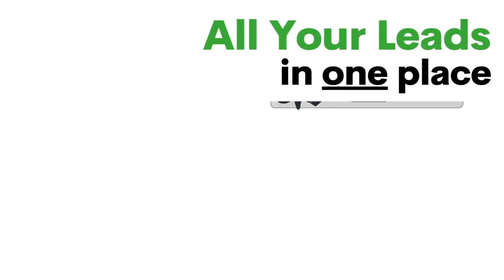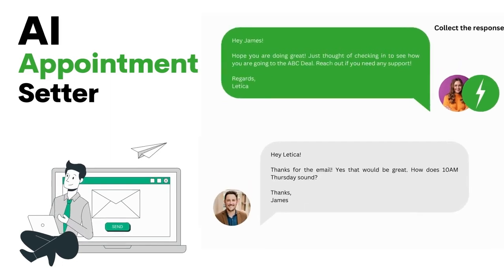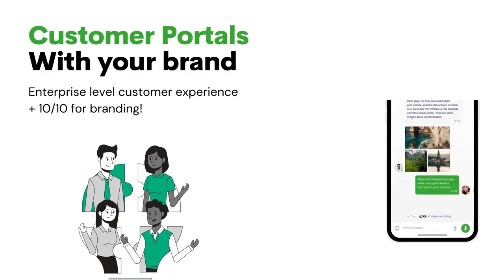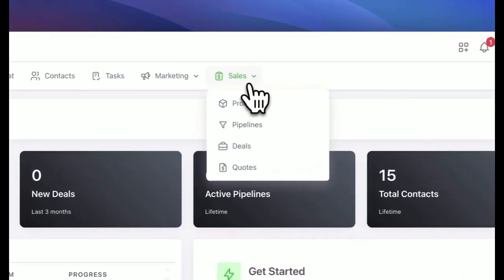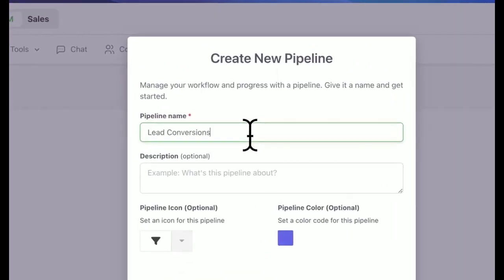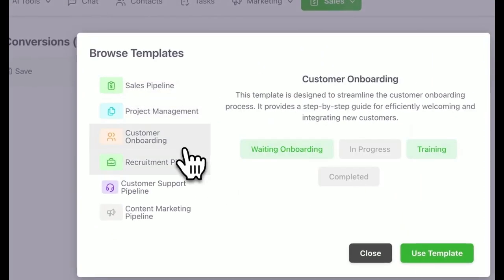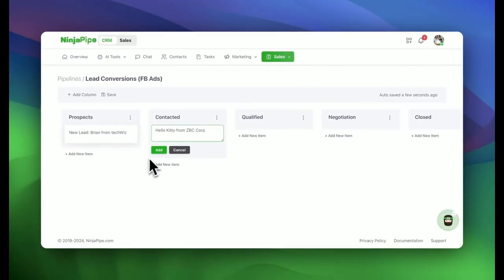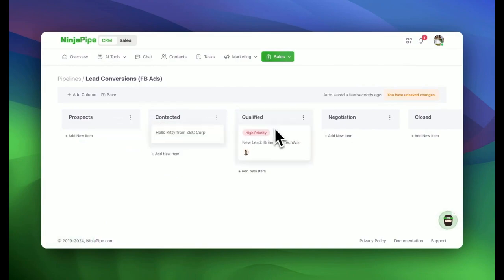Ditch HubSpot & Salesforce? NinjaPipe AI CRM on AppSumo Review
Hey! So I was just browsing AppSumo (as you do 😅) and stumbled across this tool called NinjaPipe. It’s basically an all-in-one CRM that also handles sales, appointments, and even invoices. And it’s AI-powered? Had to take a closer look.

Basically, NinjaPipe wants to replace that messy pile of different tools—think HubSpot, Salesforce, Calendly, and maybe even a little bit of accounting software—all with one platform.

Here’s what I actually found interesting:

It’s got AI for appointments: You can literally train it on how you want it to talk to leads, and it helps with scheduling. Kinda feels like having a tiny assistant.

Automation that isn’t a nightmare: They have "Automation Recipes" (pre-built templates!), so you don't have to build complex sequences from scratch. You can set triggers like "if a lead does this, then send that email or SMS."

It tracks money: Not just leads. You can log income/expenses, manage products, and even generate invoices. That’s way more than your average CRM.

It’s a lifetime deal, which is rare for this kind of software. Here’s the quick breakdown:

Tier 1 ($69): Good for solopreneurs or very small teams. 10,000 contacts, 3 users, 2,000 automated workflow runs per month.

Tier 2 ($199): This is probably the sweet spot for most growing businesses. Unlimited contacts, 20 users, and 5,000 workflow runs/month.

Tier 3 ($399): The "go big or go home" option. Unlimited everything: contacts, users, workflows, pipelines. If you’re scaling fast, this is the one.

If you’re tired of complicated, expensive CRMs or juggling a dozen different logins, this is worth a look. For a one-time fee, it could save you a ton of monthly subscriptions. And hey, there’s a 60-day money-back guarantee, so you can actually try it and see if it clicks for you.

If you found this helpful, smash that like button—it helps a ton!

Here are the tags you can copy and paste. I've mixed in some specific and general phrases.